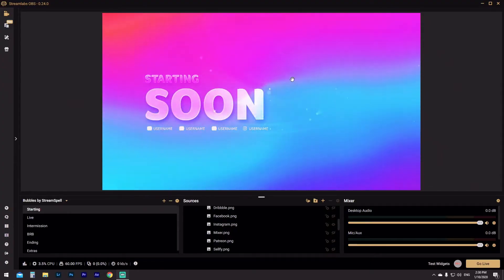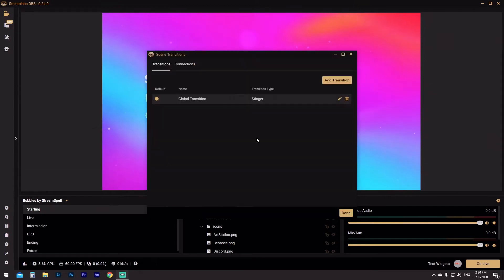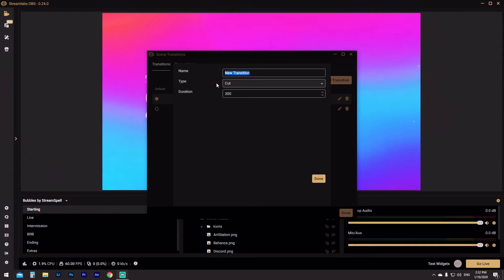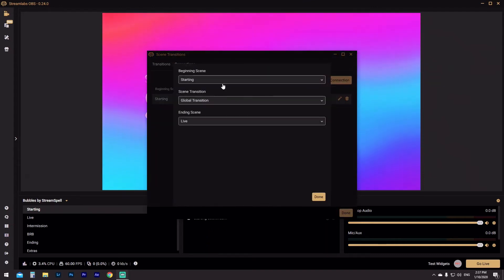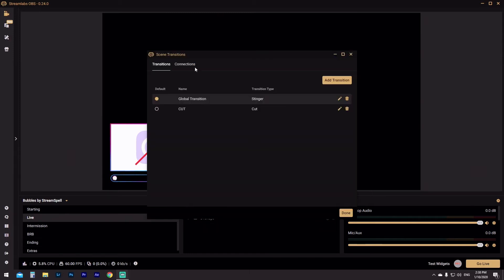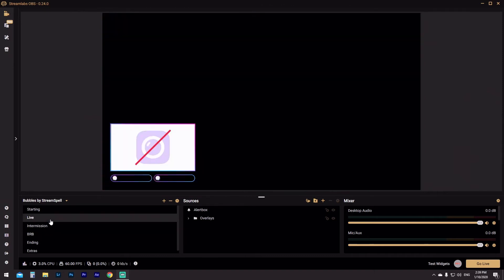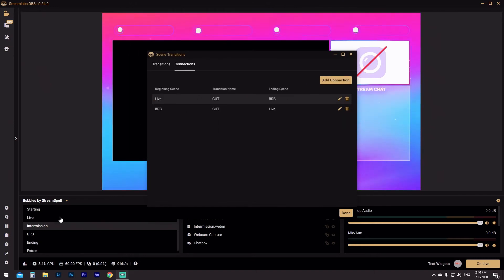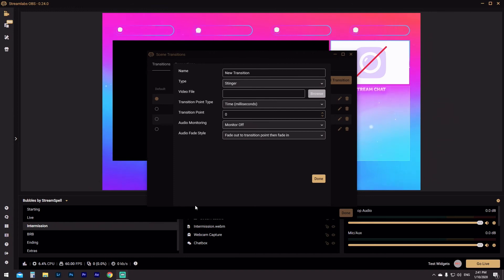How To Add Different Transitions To Different Scenes In Streamlabs OBS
What's up you sexy pack of spuds today we go through how you can add different transitions to different scenes within Streamlabs OBS!

Canon 200D
Steel Legend B450M
Thermaltake Toughram Z-ONE 3200mhz
Ryzen 5 3600X
ADATA XPG SX8200 Pro 256GB M.2 NVMe SSD
Cooler Master MB520 RGB Black Case
Cooler Master MWE Gold 650W Power Supply
Cooler Master ML360R AOI Cooler
MSI GeForce RTX 2060 Gaming Z 6GB
Seagate Barracuda 2gb HDD
Seagate Barracuda 4gb HDD
Lian Li pc-o11dw Case for PC White
Corsair LL120 RGB Fans
Corsair CL-8930002 RGB LED Expansion Kit